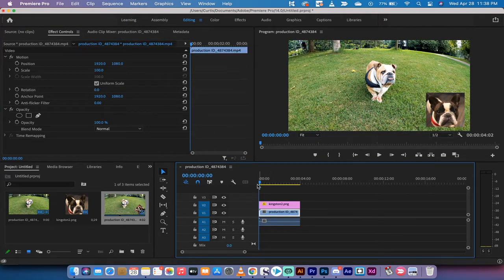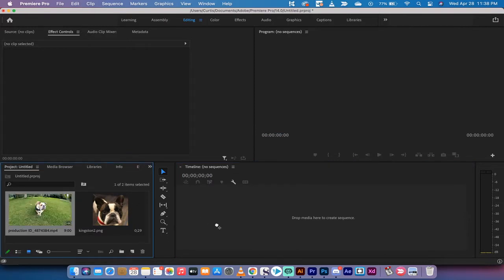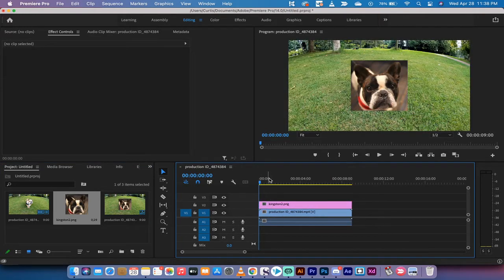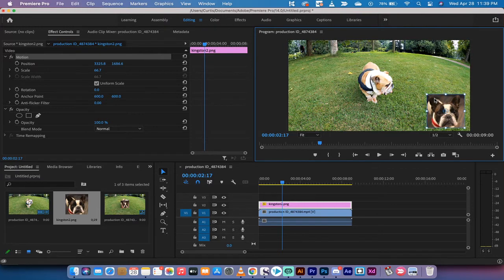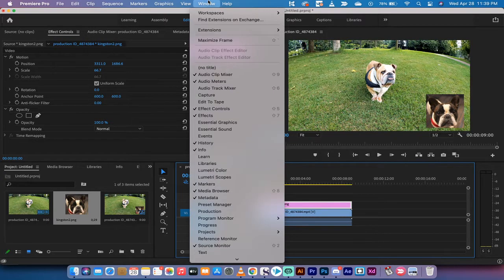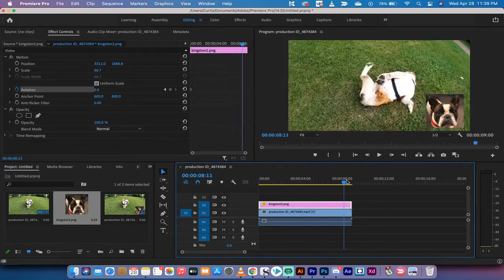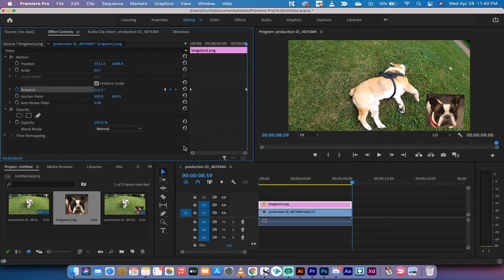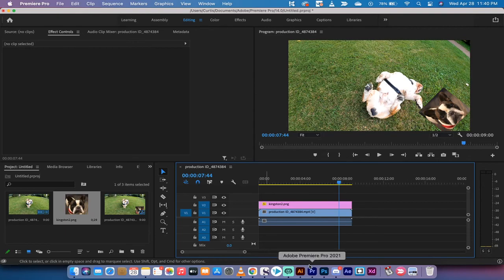How to Animate and Rotate an Image - Premiere Pro CC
In this video I show you how to animate and rotate an image in premiere pro CC 2021.  First step is to place the image on the timeline.  Next, click on the stop watch / toggle animation switch beside rotation in the effect controls panel.

Now set the rotation to zero, with your playhead at the beginning of the sequence.  Now move forward to the end of the sequence and set the rotation to 1x and 00 degrees.